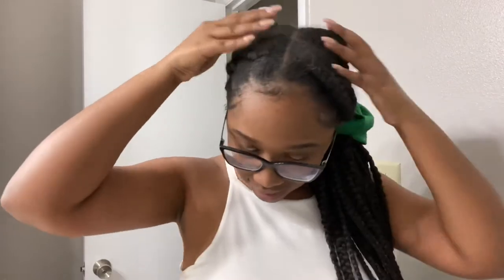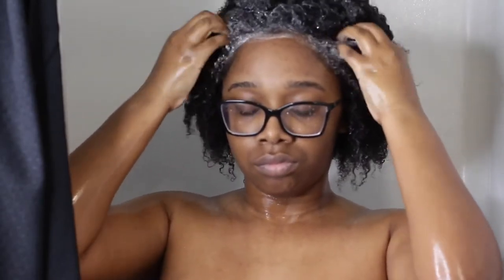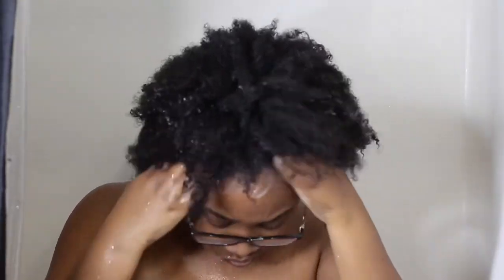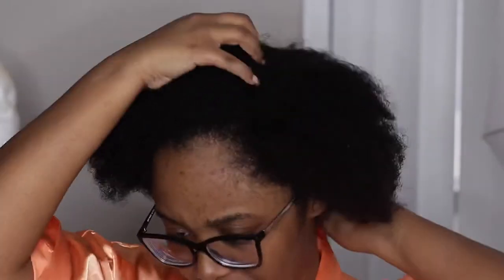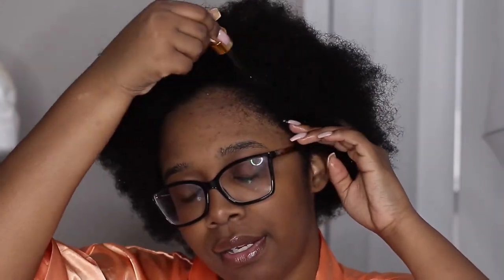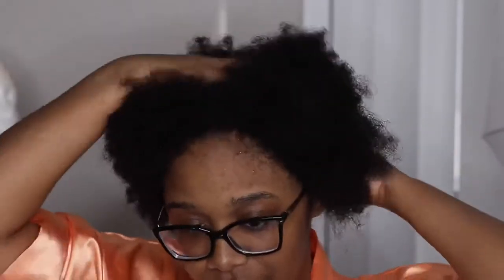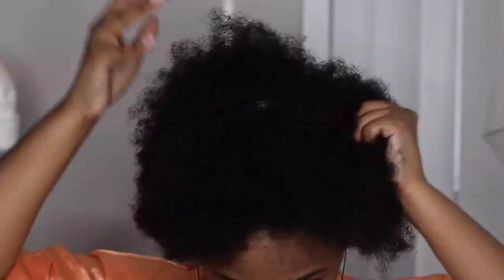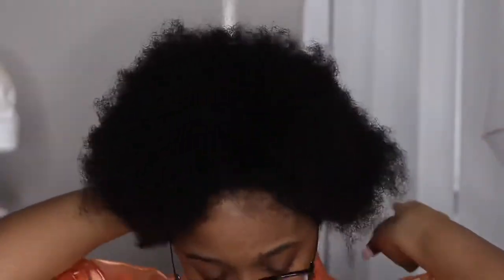HOW TO: safely detangle, wash + blow dry natural hair in between protective styling! *4c hair*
Hey everyone!
In today’s video, I’m giving you guys a tutorial of how I care for my 4C hair in between protective styles. These products are black owned and currently ALL under $20!

Leave any video suggestions down below!
I hope you guys enjoy 😘

              ♡      Products Used    ♡

Hairdryer Brush